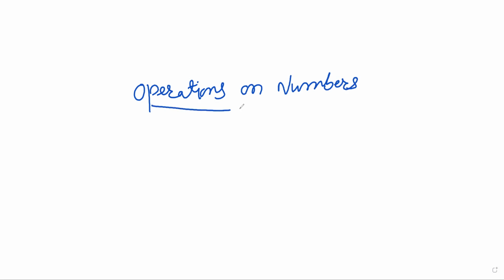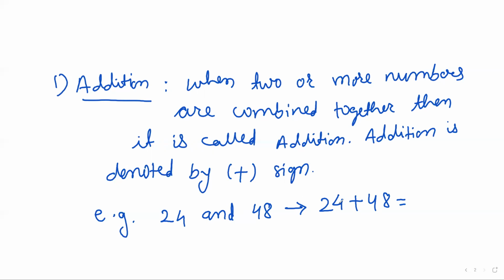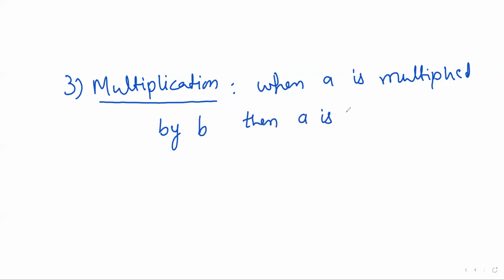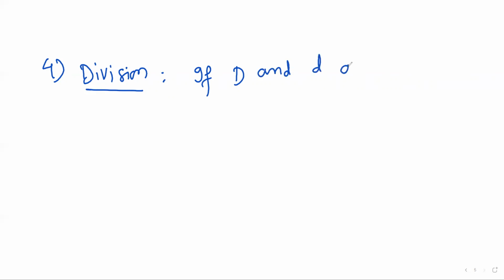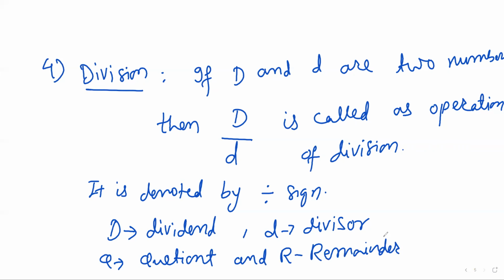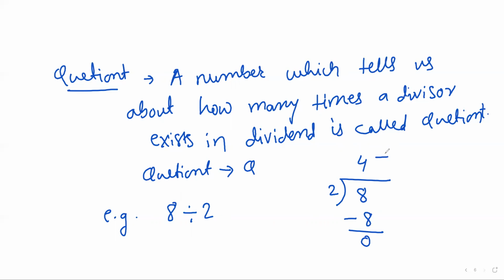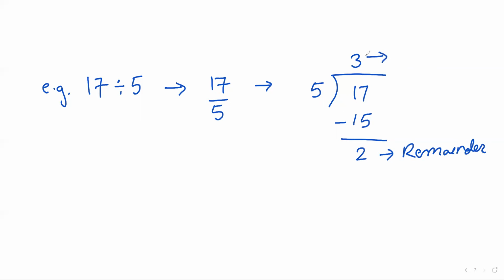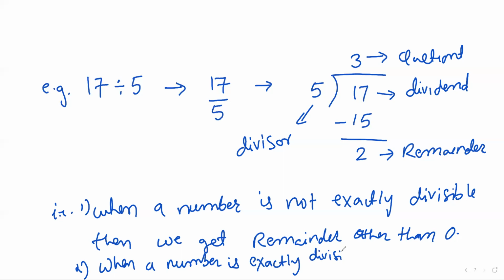4. Operations on Numbers